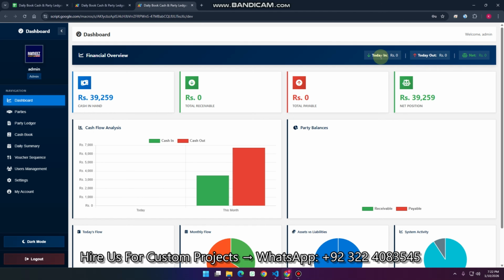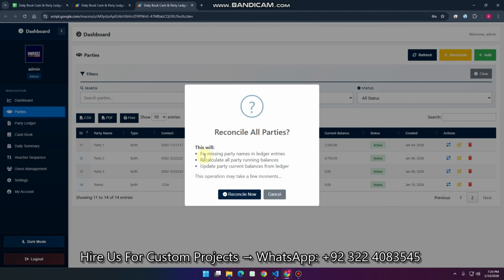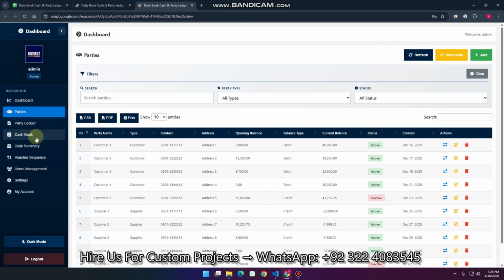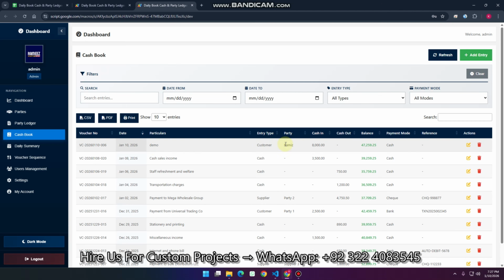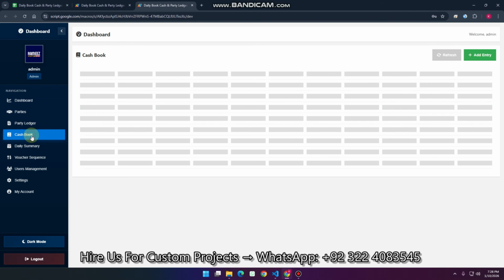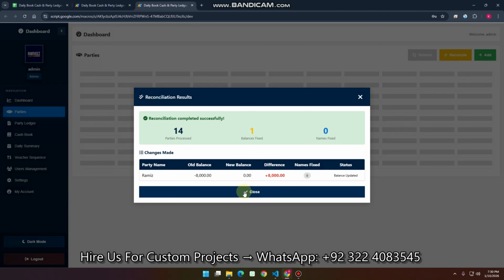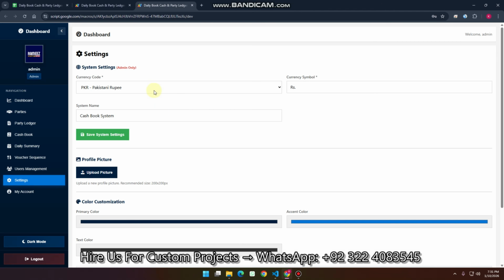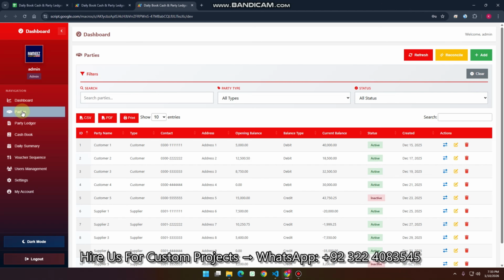How to Build Accounting Software in Google Sheets Apps Script (Complete Cash Book + Dashboard) | E30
🔥Learn how to build a professional accounting system using Google Sheets and Apps Script!

This complete tutorial shows you how to create a fully automated cash book and party ledger management system with a beautiful web dashboard - perfect for small businesses, shops, and freelancers who want accounting software without monthly subscriptions!

✅ ALL FEATURES INCLUDED

✅ Automated Cash Book with Running Balance
✅ Party Ledger System (Customer & Supplier Management)
✅ Income Expense Tracker with Categories
✅ Real-Time Financial Dashboard with Charts
✅ Customer Account Receivables Tracking
✅ Supplier Account Payables Management
✅ Daily Summary Reports & Analytics
✅ Party Transaction History View
✅ Account Reconciliation System
✅ User Management & Admin Panel
✅ Mobile-Responsive Web Dashboard
✅ Completely FREE (No Hidden Costs!)

💼 CUSTOM DEVELOPMENT

💻 TECH STACK:
Google Sheets (Database)
Google Apps Script (Backend)
React 18 (Frontend)
DataTables, Chart.js, SweetAlert2